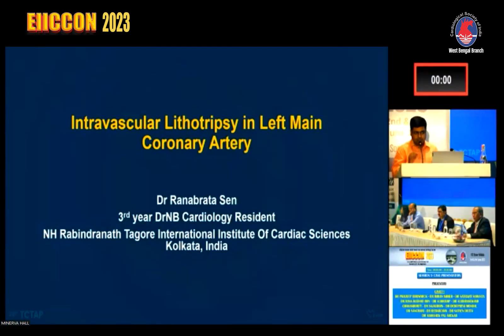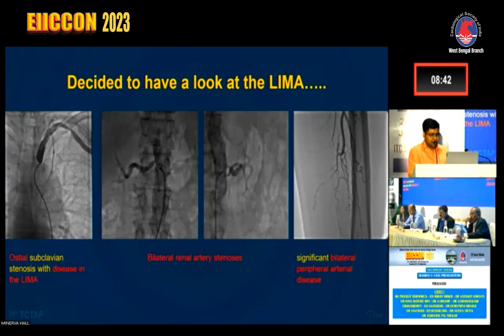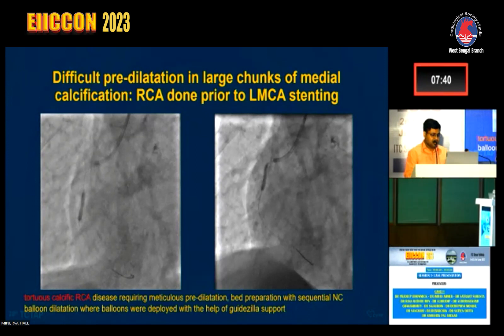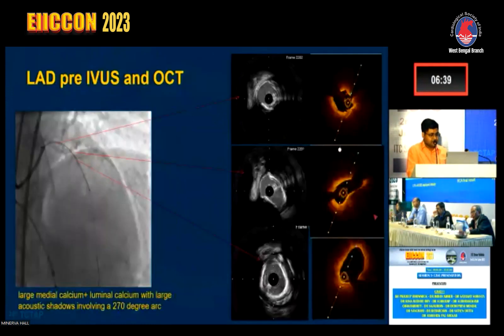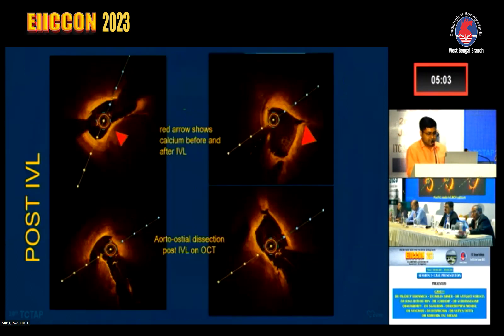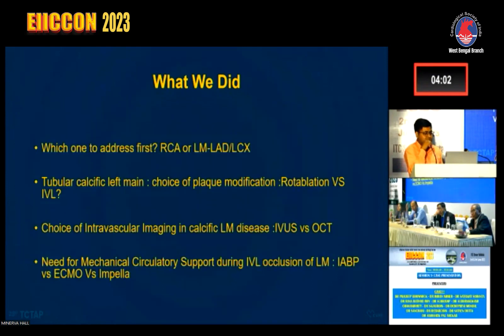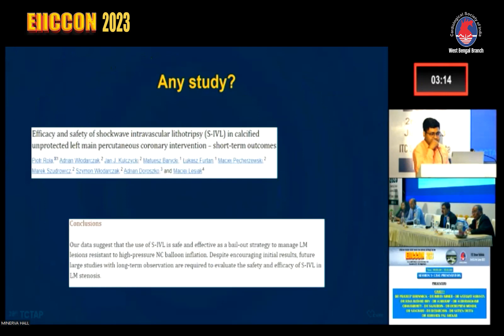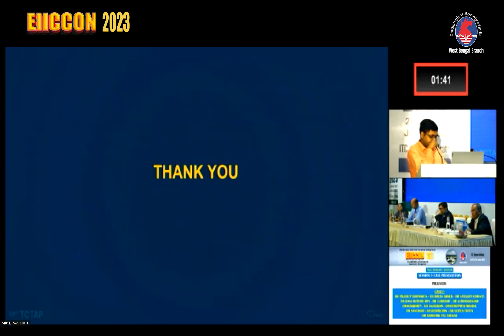Intravascular Lithotripsy in Left Main Coronary Artery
Revolutionary Breakthrough: Intravascular Lithotripsy in Left Main Coronary Artery with Dr. Ranabrata Sen | Conference Highlights

Welcome to MedVideo Qubix, your ultimate destination for captivating conference highlights. Join us as we present an extraordinary talk on "Intravascular Lithotripsy in Left Main Coronary Artery" by the esteemed speaker, Dr. Ranabrata Sen. In this engaging session, we explore the revolutionary breakthrough of using intravascular lithotripsy in the treatment of left main coronary artery disease.

In this thought-provoking presentation, Dr. Sen shares his expertise and experience in the utilization of intravascular lithotripsy, a cutting-edge technique that employs sonic pressure waves to safely modify calcified plaque and facilitate optimal stent deployment. Gain valuable insights into the benefits, challenges, and outcomes of this innovative approach in the left main coronary artery.

Discover how intravascular lithotripsy is transforming the management of complex coronary lesions, including left main disease, by addressing the limitations posed by calcified plaque. Dr. Sen discusses the procedural considerations, patient selection criteria, and future directions in the application of this groundbreaking technology.

At MedVideo Qubix, we take pride in delivering exceptional audiovisual conference setups that capture the essence of each event. Our professional team ensures seamless recording, editing, and uploading, allowing you to experience these enlightening talks from the comfort of your own screen.

Don't miss this opportunity to witness the potential of intravascular lithotripsy in the left main coronary artery. Stay informed, engage in discussions, and be at the forefront of interventional cardiology advancements.

Dr. Ranabrata Sen
Credentials  of the Speaker : 3rd year Dr NB Cardiology Resident NH Rabindranath Tagore
International Institute of Cardiac Sciences Kolkata, India